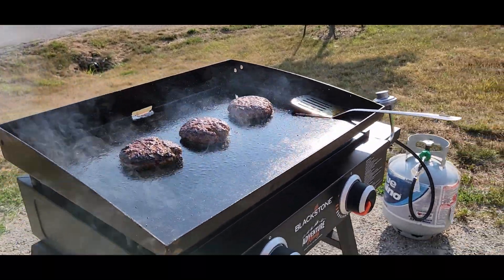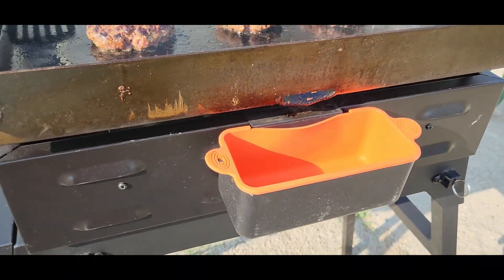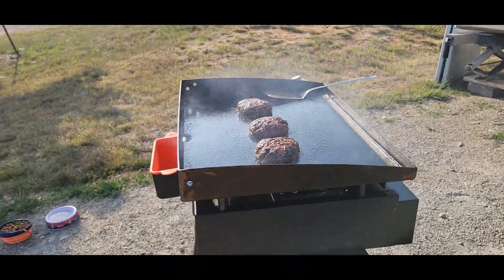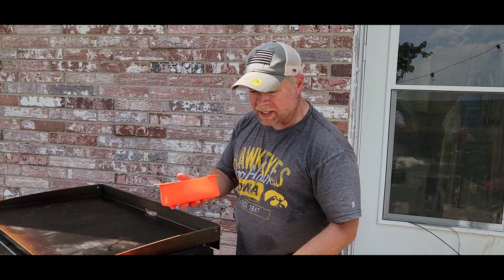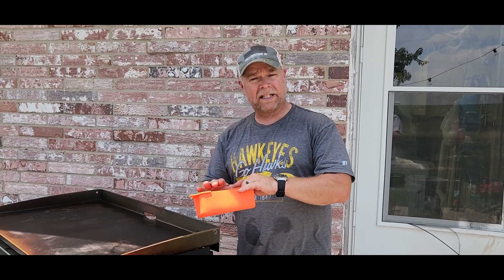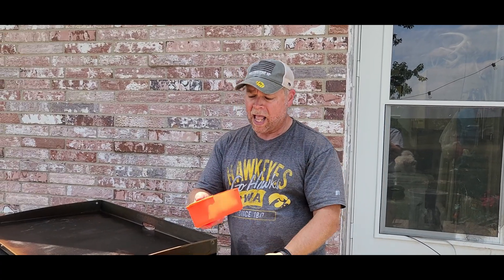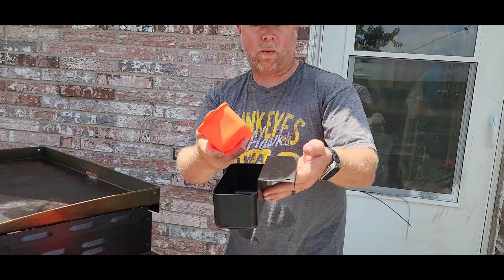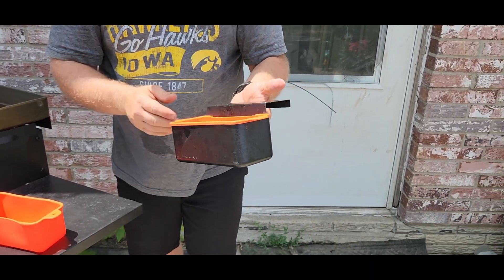hoomdabox 2 Pack Silicone Grease Cup Liners for Blackstone